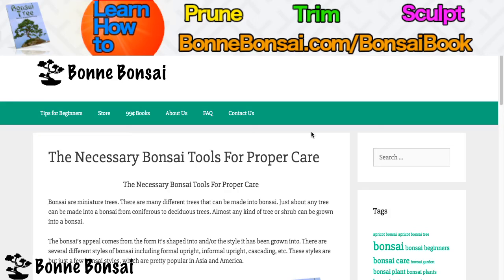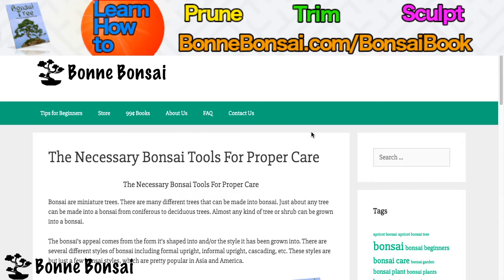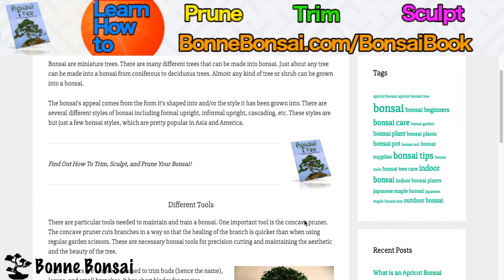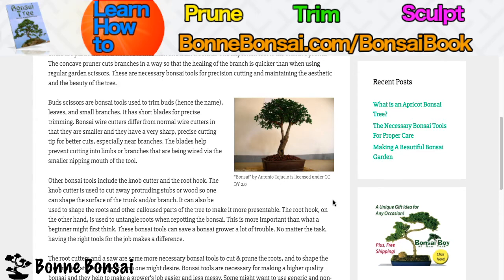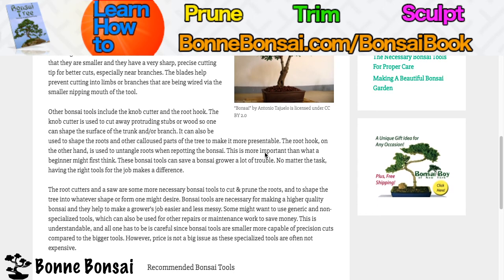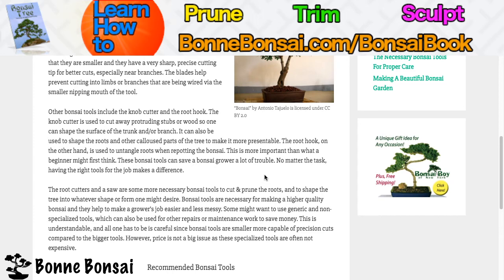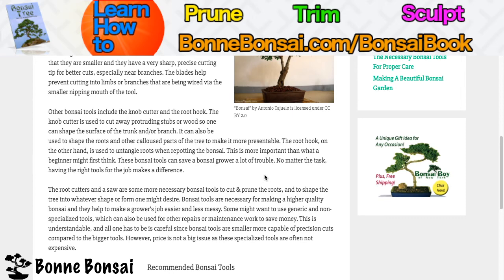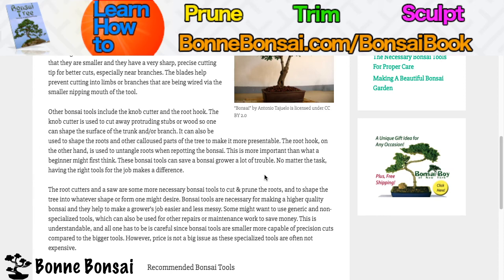Bonsai Tools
About this video: The Necessary Bonsai Tools For Proper Care

Bonsai are miniature trees. There are many different trees that can be made into bonsai. Just about any tree can be made into a bonsai from coniferous to deciduous trees. Almost any kind of tree or shrub can be grown into a bonsai.

The bonsai's appeal comes from the form it's shaped into and/or the style it has been grown into. There are several different styles of bonsai including formal upright, informal upright, cascading, etc. These styles are  but just a few bonsai styles, which are pretty popular in Asia and America.

Different Bonsai Tools

There are particular tools needed to maintain and train a bonsai. One important tool is the concave pruner. The concave pruner cuts branches in a way so that the healing of the branch is quicker than when using regular garden scissors. These are necessary bonsai tools for precision cutting and maintaining the aesthetic and the beauty of the tree.

Buds scissors are bonsai tools used to trim buds (hence the name), leaves, and small branches. It has short blades for precise trimming. Bonsai wire cutters differ from normal wire cutters in that they are smaller and they have a very sharp, precise cutting tip for better cuts, especially near branches. The blades help prevent cutting into limbs or branches that are being wired via the smaller nipping mouth of the tool.

Other bonsai tools include the knob cutter and the root hook. The knob cutter is used to cut away protruding stubs or wood so one can shape the surface of the trunk and/or branch. It can also be used to shape the roots and other calloused parts of the tree to make it more presentable. The root hook, on the other hand, is used to untangle roots when repotting the bonsai. This is more important than what a beginner might first think. These bonsai tools can save a bonsai grower a lot of trouble. No matter the task, having the right tools for the job makes a difference.

The root cutters and a saw are some more necessary bonsai tools to cut & prune the roots, and to shape the tree into whatever shape or form one might desire. Bonsai tools are necessary for making a higher quality bonsai and they help to make a grower's job easier and less messy. Some might want to use generic and non-specialized tools, which can also be used for other repairs or maintenance work to save money. This is understandable, and all one has to be is careful since bonsai tools are smaller more capable of precision cuts compared to the bigger tools. However, price is not a big issue as these specialized tools are often not expensive.